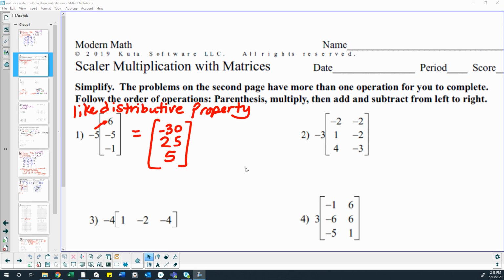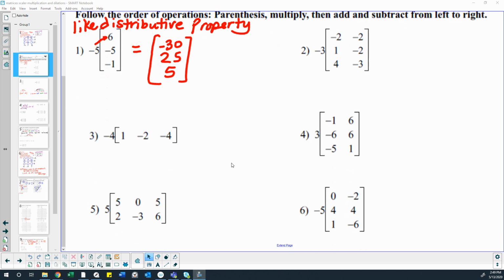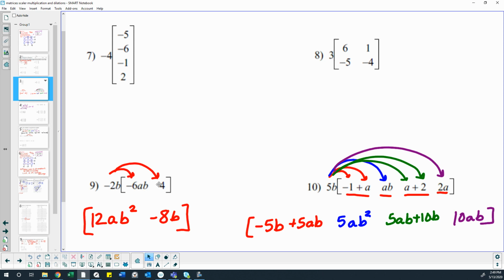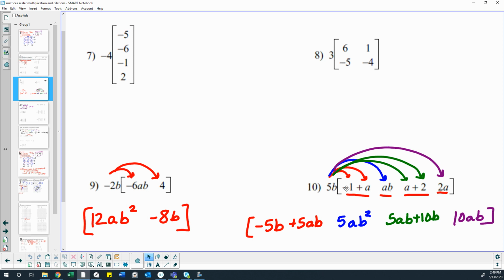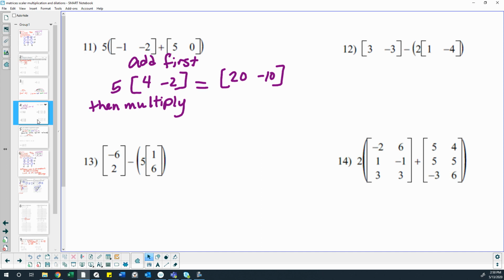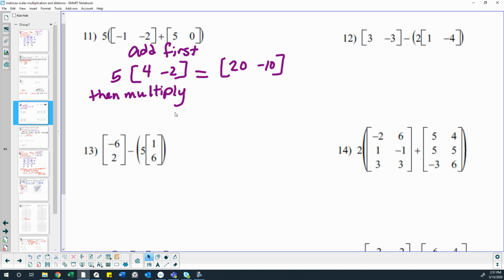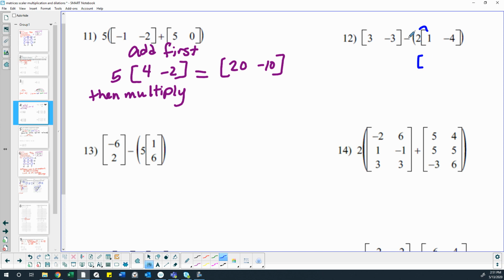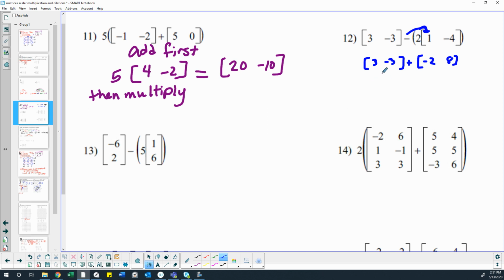scaler multiplication with matrices